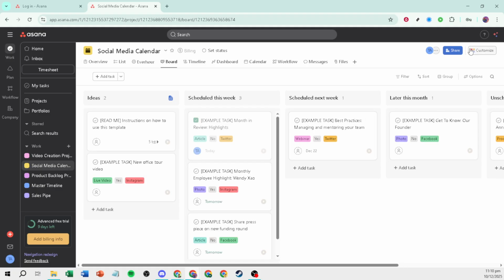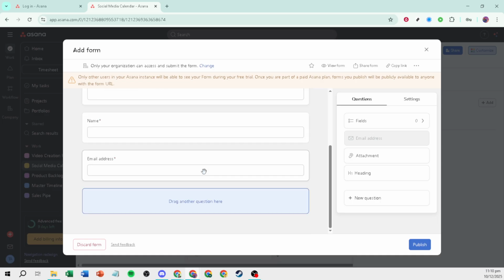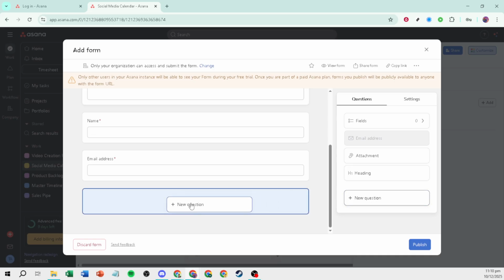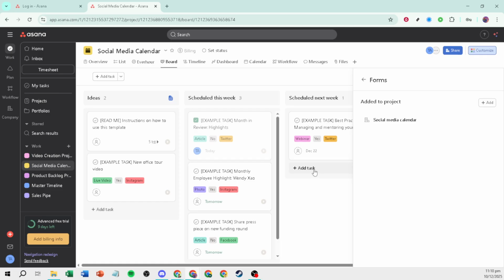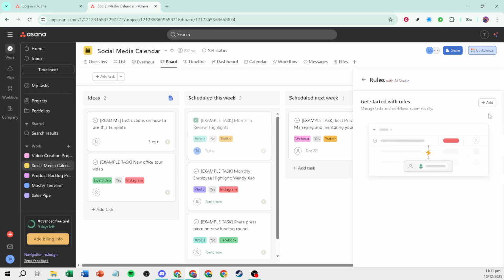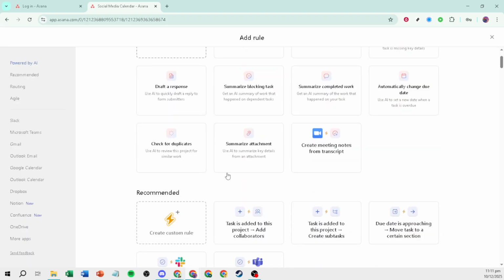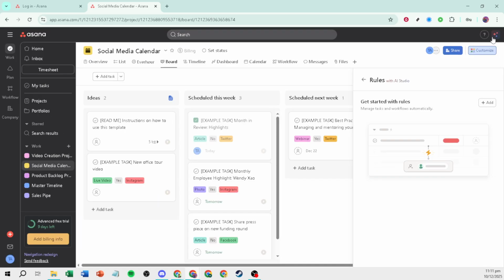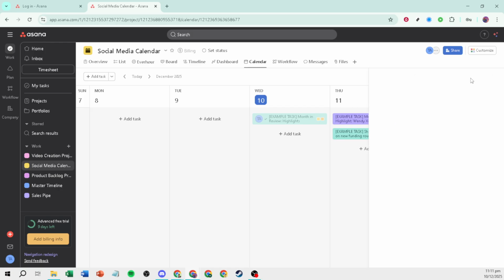How To Manage Time Off Requests, Approvals, And Calendar Management In Asana [2025 Guide]